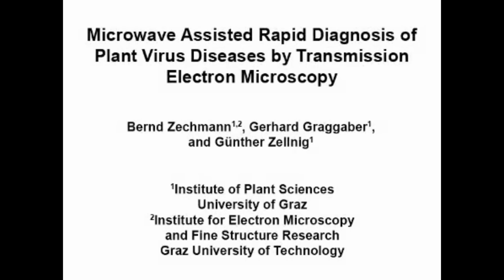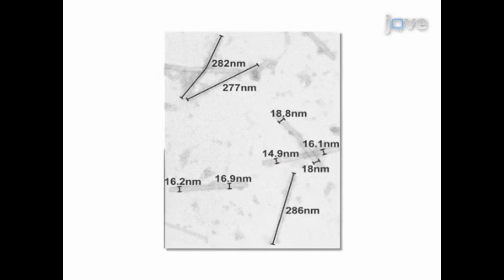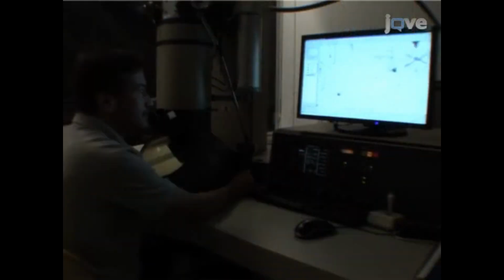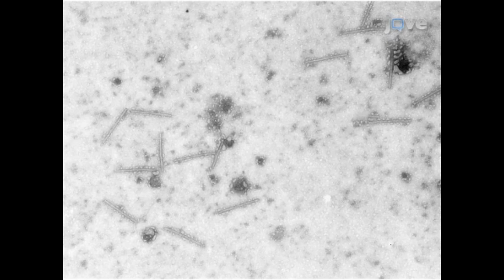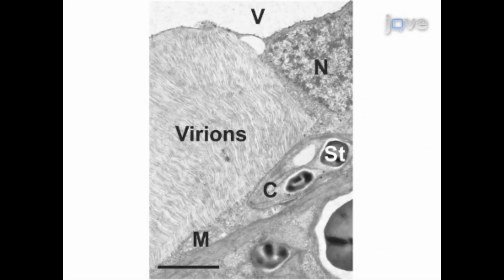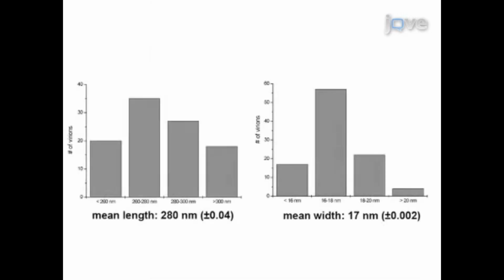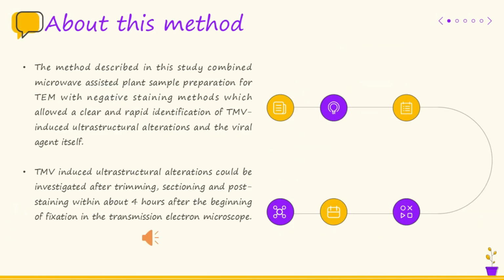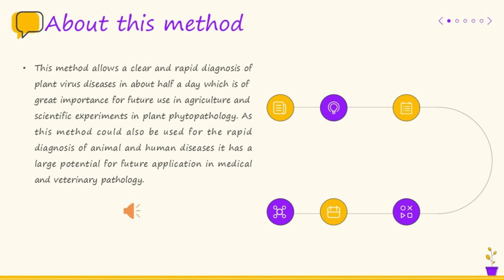Microwave enhances the speed of diagnosing plant virus diseases by transmission electron microscopy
Microwave-assisted techniques have emerged as a promising approach for the rapid diagnosis of plant virus diseases, particularly when combined with transmission electron microscopy (TEM). This innovative method leverages microwave energy to enhance the extraction and preparation of viral samples, significantly reducing the time required for diagnosis. By applying microwave radiation, the cellular structures of plant tissues are disrupted more efficiently, allowing for a quicker release of viral particles. This expedited process not only streamlines the workflow but also improves the overall quality of the samples prepared for microscopic analysis.

The integration of microwave assistance with transmission electron microscopy offers several advantages over traditional diagnostic methods. TEM is renowned for its ability to provide high-resolution images of viral structures, which is crucial for accurate identification and characterization of plant viruses. By utilizing microwave energy, researchers can achieve optimal sample preparation conditions that enhance the visibility of viral components. This results in clearer images and more reliable data, enabling plant pathologists to make informed decisions regarding disease management and control strategies in agricultural settings.

Furthermore, the rapid diagnosis facilitated by this combined approach has significant implications for plant health monitoring and biosecurity. Early detection of viral infections allows for timely intervention, which is essential in preventing the spread of diseases that can devastate crops and impact food security. As agricultural practices increasingly rely on swift and accurate diagnostic tools, the microwave-assisted rapid diagnosis method represents a valuable advancement in the field of plant pathology. This technique not only enhances the efficiency of virus detection but also contributes to the broader goal of sustainable agriculture by minimizing the economic losses associated with plant viral diseases.